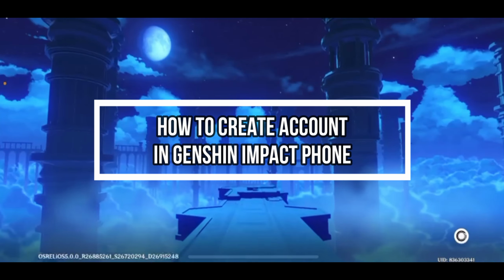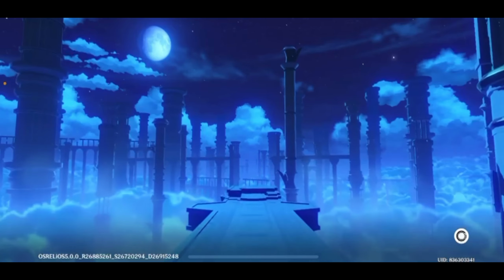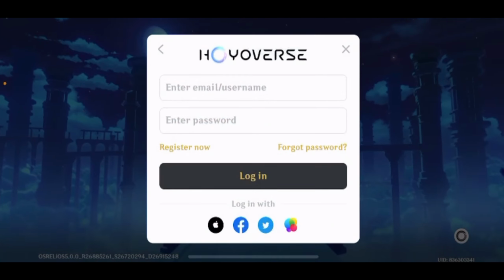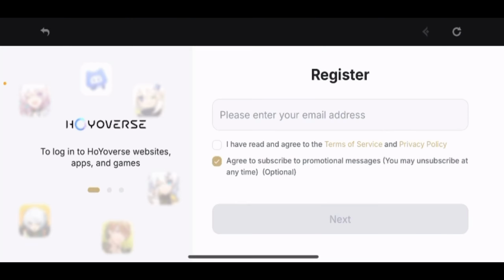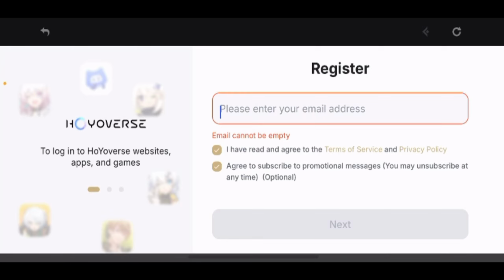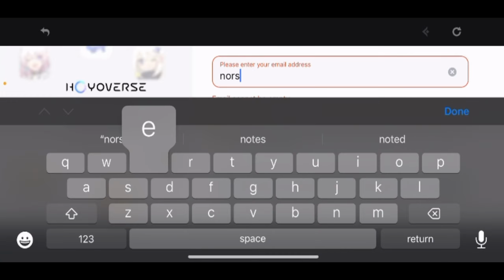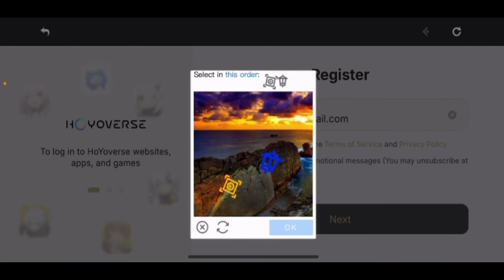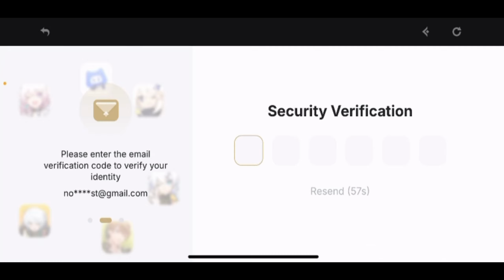How to Create Account on Genshin Impact on iPhone (2024)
In this tutorial, we'll guide you through the steps to create a Genshin Impact account on your iPhone. From downloading the game to setting up your profile, you'll get a clear and easy-to-follow walkthrough to get started in Teyvat. Whether you’re new to the game or just need a quick refresher, this video will make the process straightforward and stress-free.